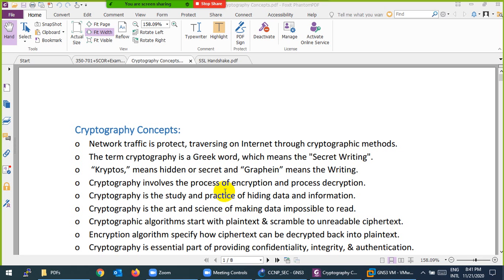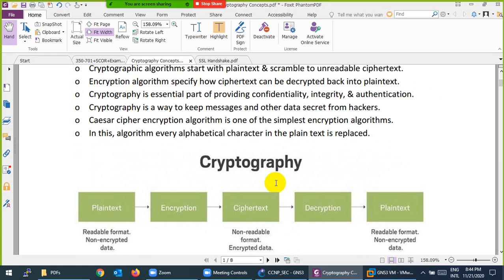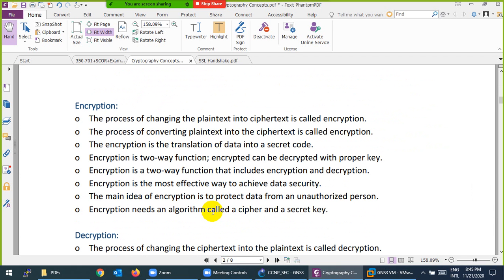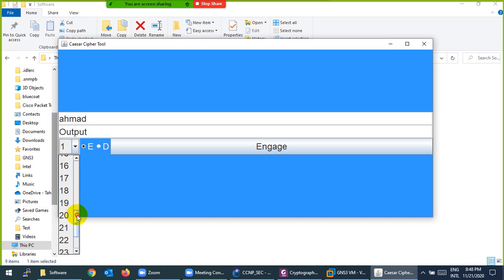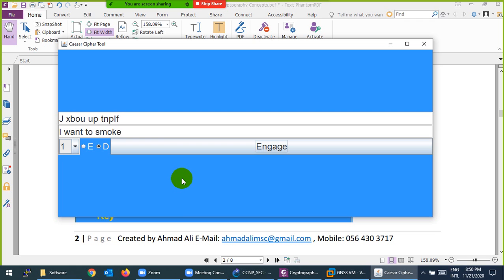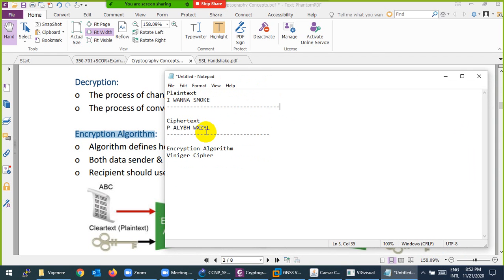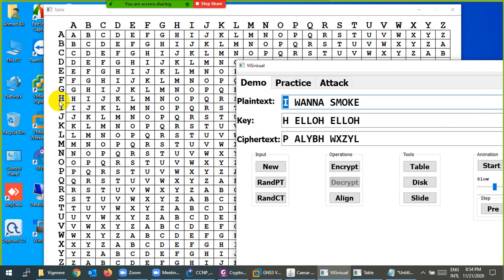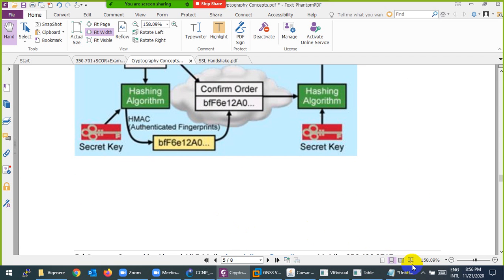SCOR-40:Introduction and Concept of Cryptography & Terminologies.